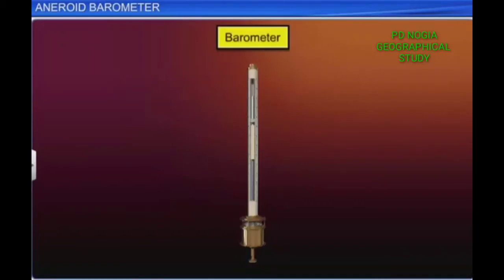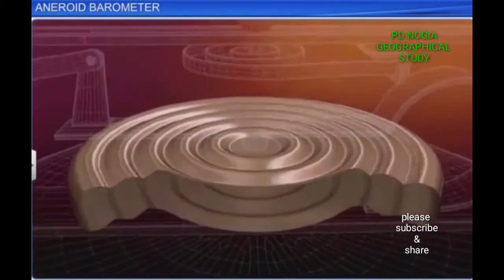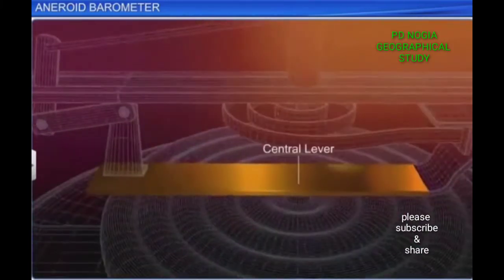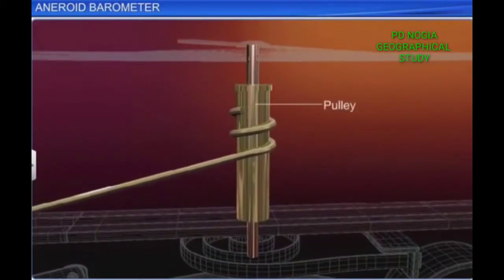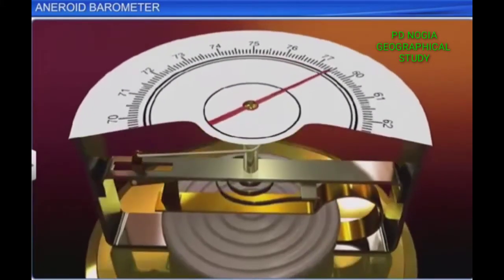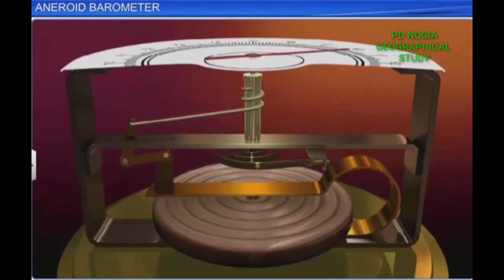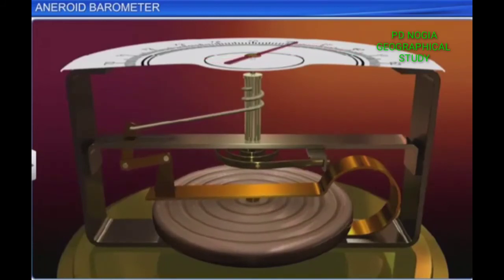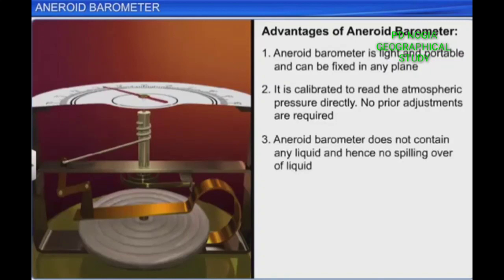ANEROID BAROMETER Utilisation and Structure एनीरॉयड बैरोमीटर निर्द्रव बैरोमीटर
Editor Ankit & Barkha NOGIA